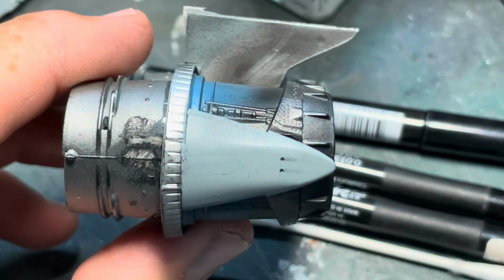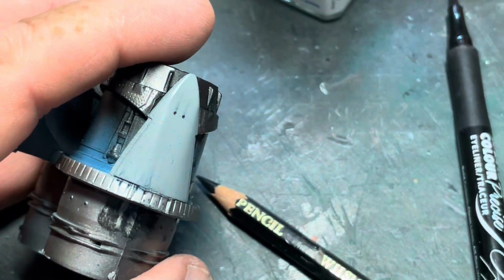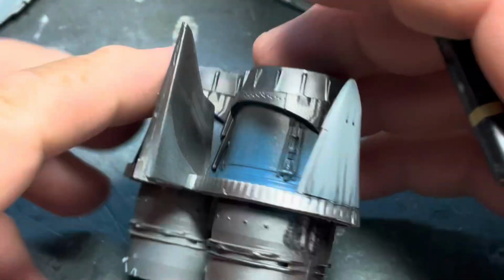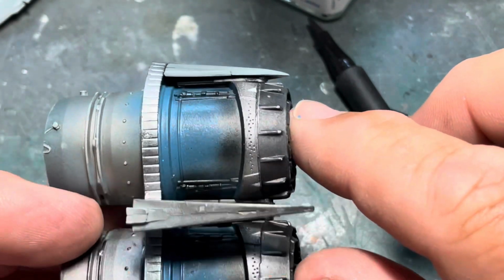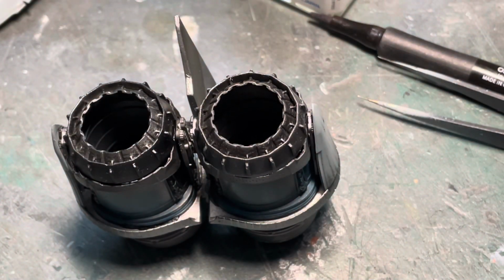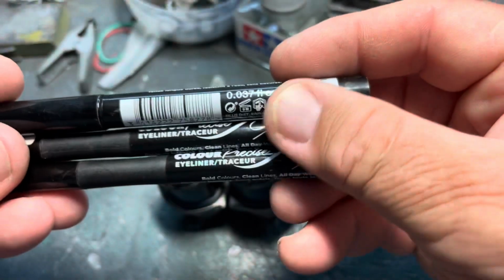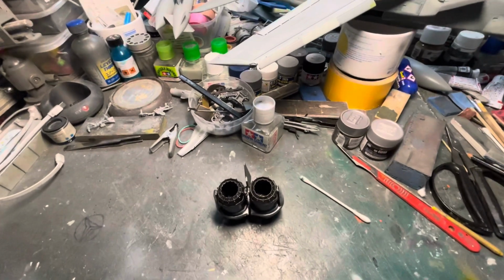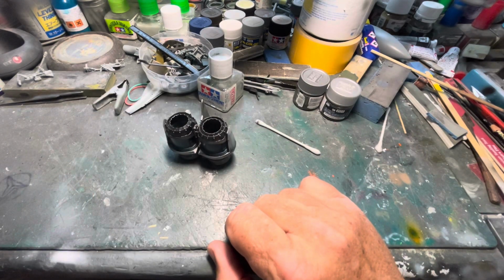Streaking my way 😲 on the Italeri tornado GR4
This is how I create the streaks on my models.